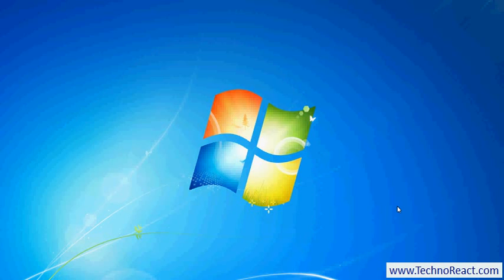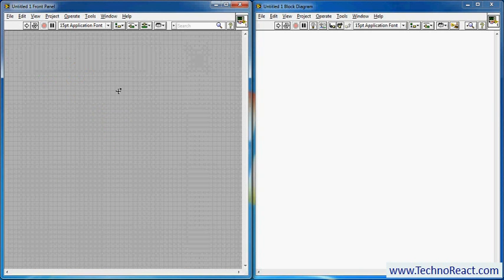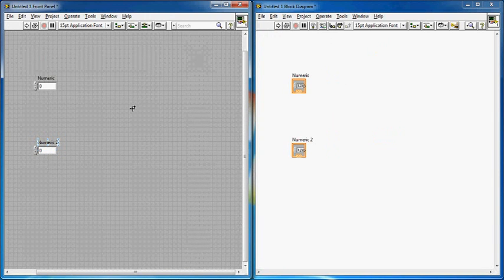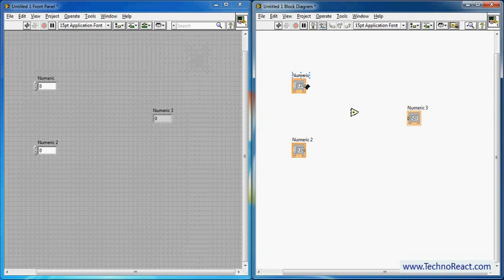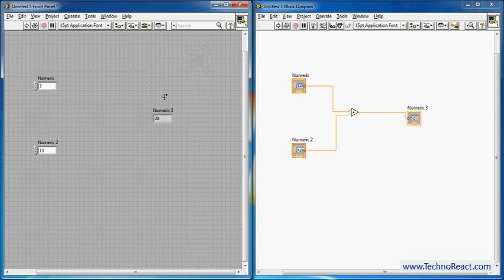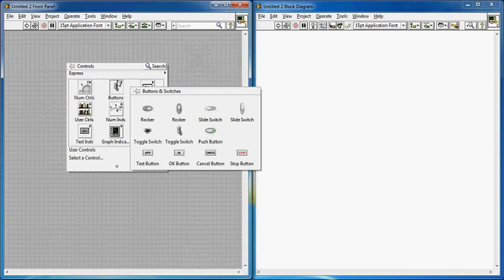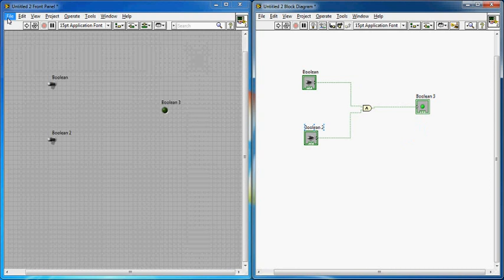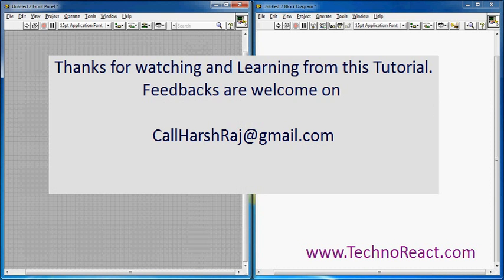LabView First Basic Tutorial For Beginners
LabView First Basic tutorial for Labview Begineers in Indian English Accent. Very Useful for Electronics and Electrical background students.